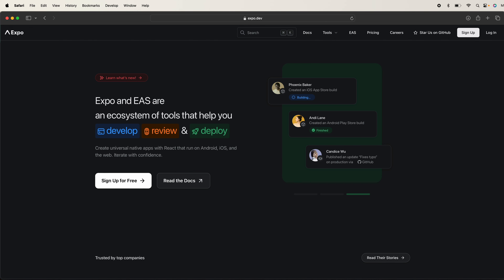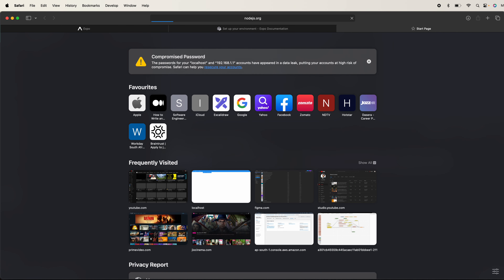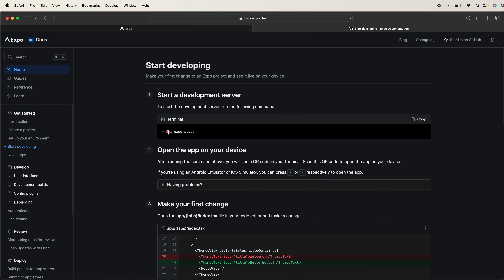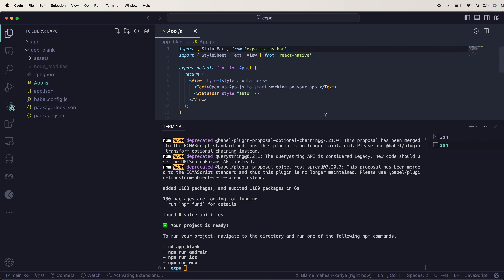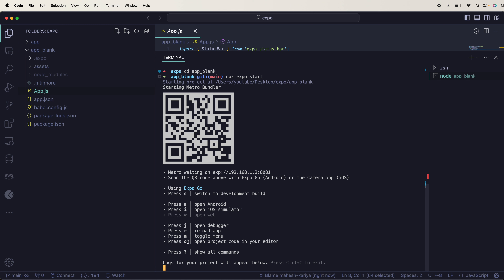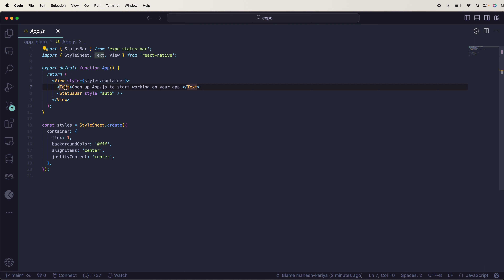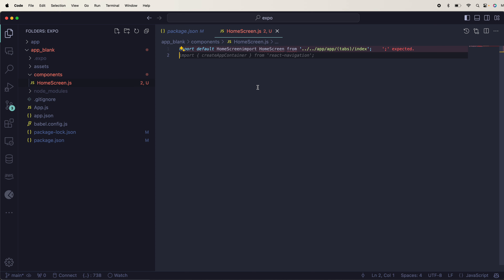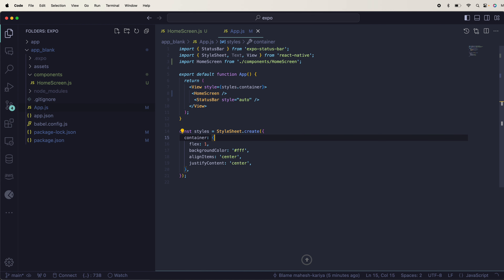🔥 Ultimate Guide: Setting Up Your First React Native Project with Expo in 2024 🚀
Ready to dive into React Native? In this video, I'll walk you through the complete setup of your first React Native project using Expo. From installation to running your app, I've got you covered with easy-to-follow steps and tips. Perfect for beginners and those looking to streamline their mobile development process in 2024.